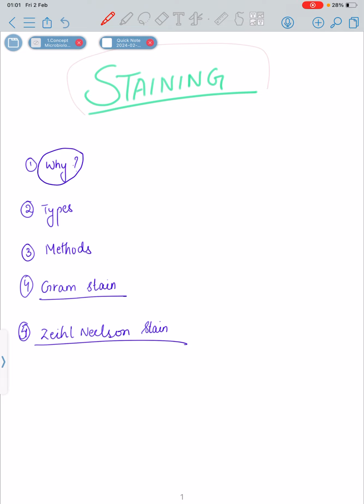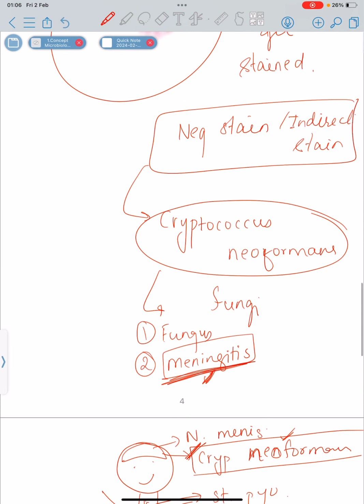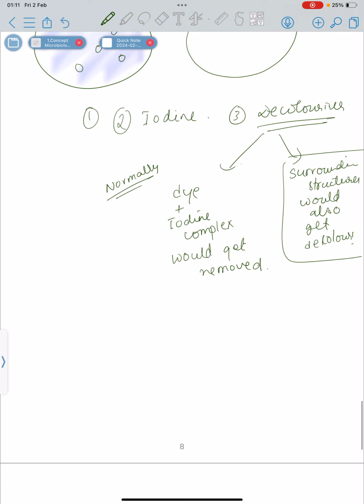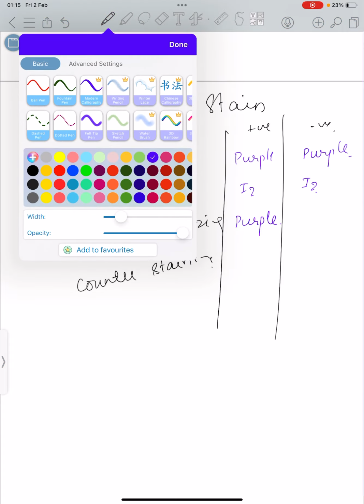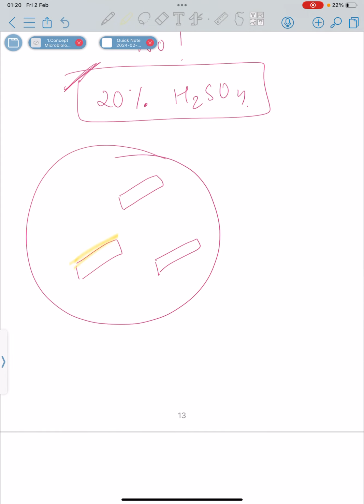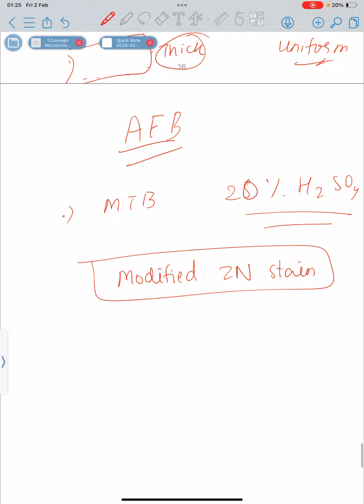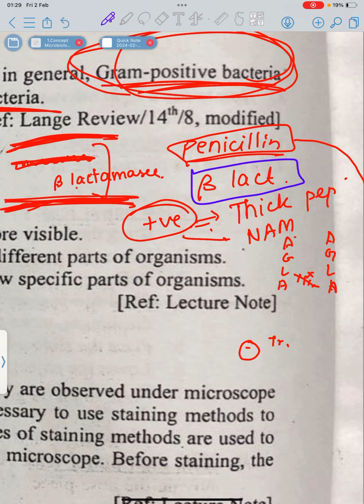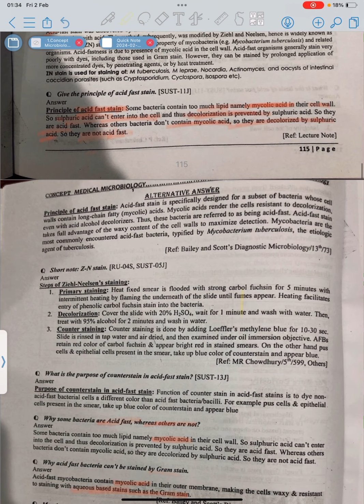Staining methods in Microbiology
Text read through at the end of this video to summarize the learnt concepts